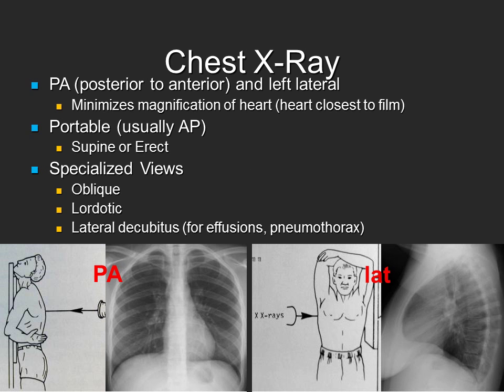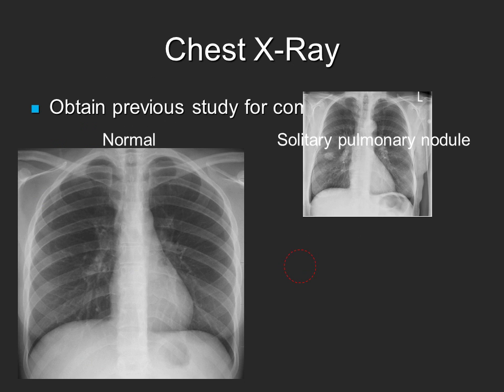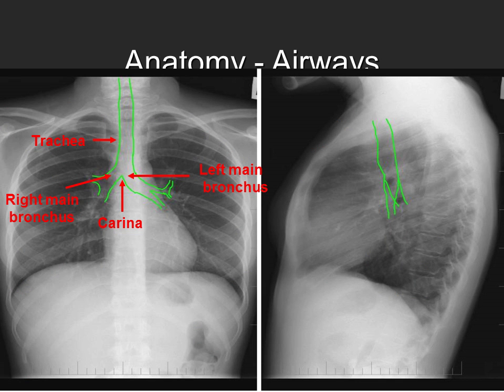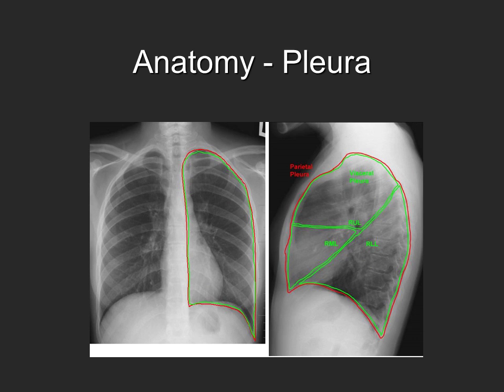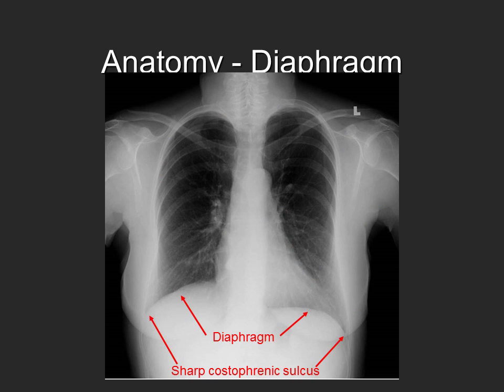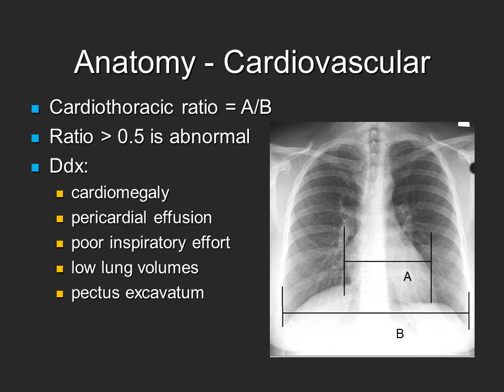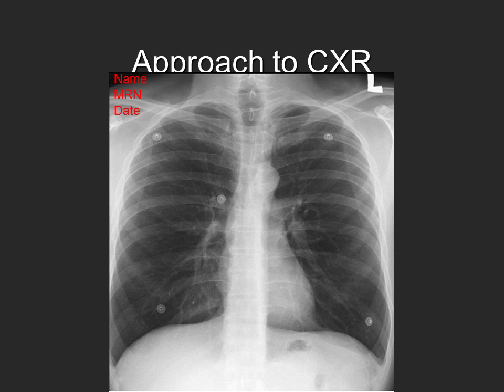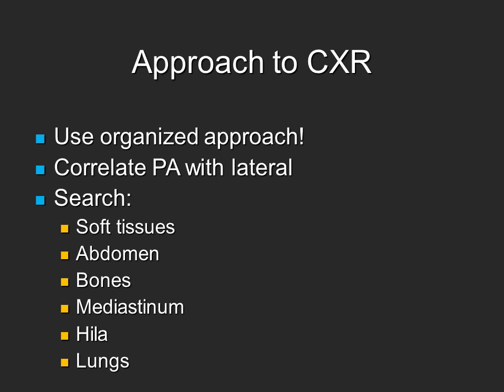Approach to CXR Part1 503